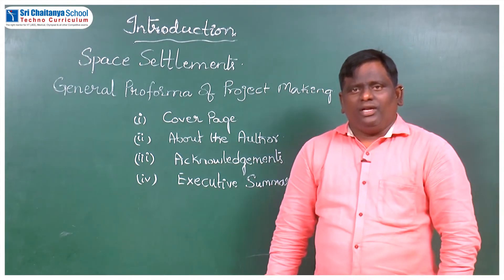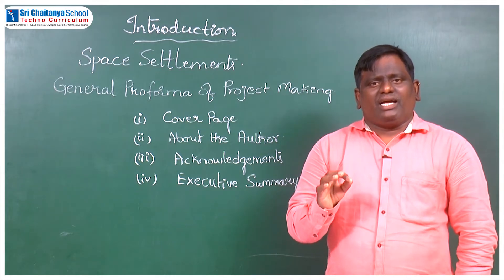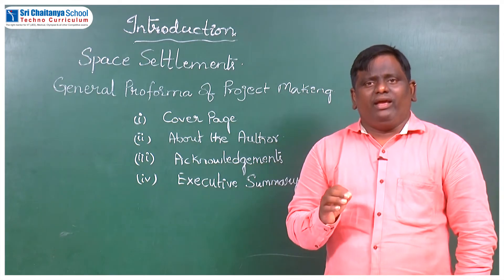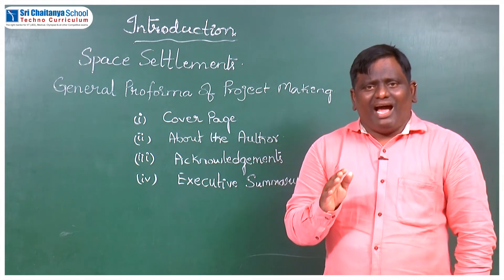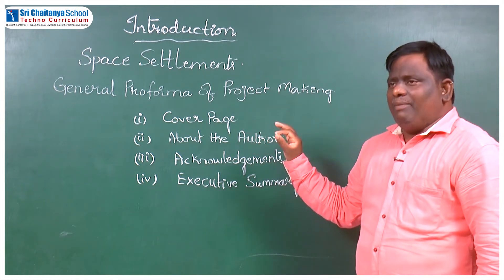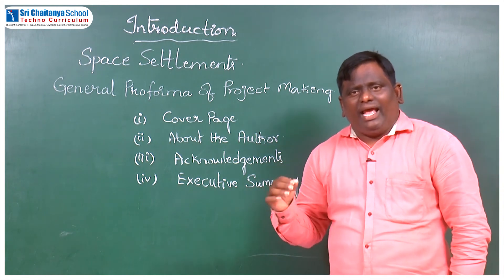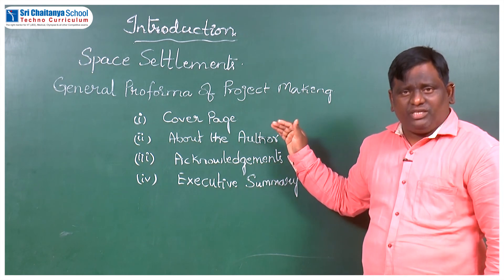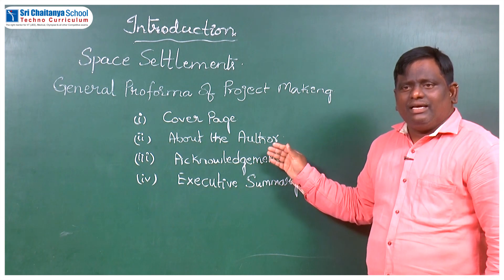SCTS | NASA (AY : 2020-2021) |6th to 10th | INTRODUCTION | INTRODUCTION PART -2